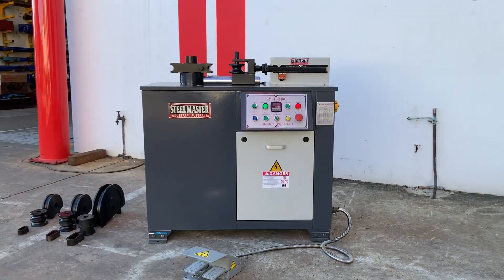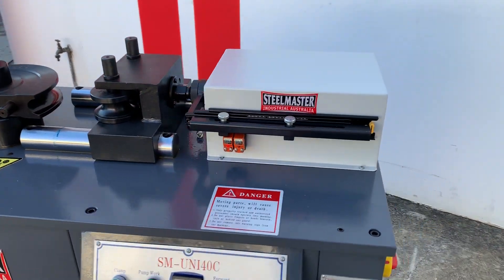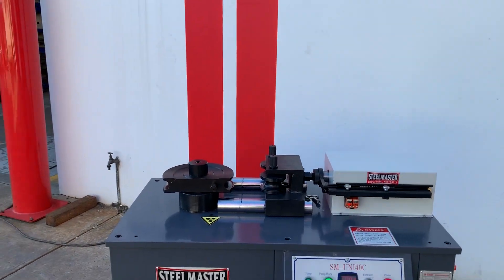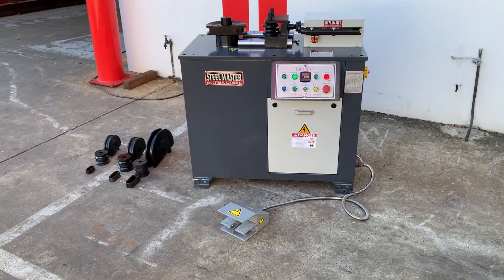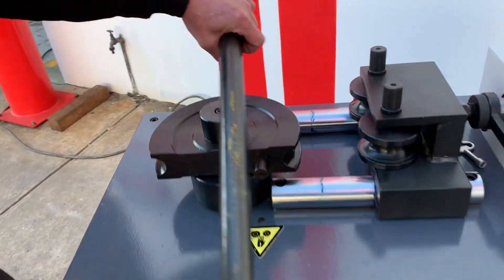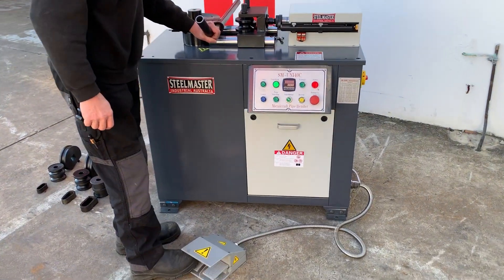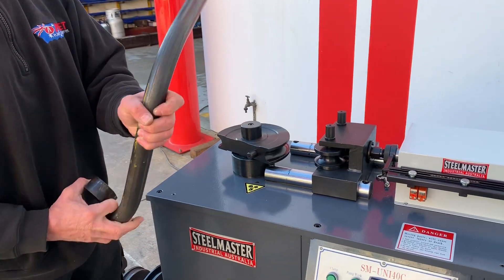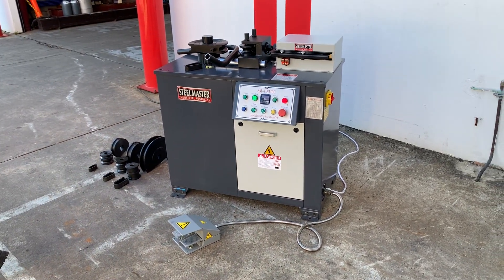Tube & Pipe Bender. SM-UNI40C: - 40mm Capacity complete with 4 Sets of Tooling, Hydraulic Clamping,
Tube & Pipe Bender. SM-UNI40C: - 40mm Capacity complete with 4 Sets of Tooling, Hydraulic Clamping, Digital Angle Setting, 21.3mm (15NB), 26.9mm (20NB), 33.7mm (25NB) & 32mm Square Included, 3Kw 415V
Description
At last! A Heavy Duty Motorized Tube & Pipe Bender with Tooling at a Great Price.
With a Simple Digital Angle Setting Feature Or Manually Set.
After Years of Frustration, We Have Developed Our New Full Hydraulic Tube & Pipe Bender with Tooling That Won’t Break The Bank.
With 3 Sets of NB Pipe & 1 Sets of Square - This is a Winner – Heaps of other tooling available off the shelf in Tube & Pipe sizes.
Please note that there is a O.D x wall thickness x bending radius guideline to be adhered to.

Features:
• 40mm Mild Steel Capacity.
• Heavy Duty Steel Plate Construction.
• 40C Model Fitted With Hydraulic Clamping.
• 4 Sets Tooling Included comprising.
• Round Formers: 21.3mm (15NB), 26.9mm (20NB), 33.7mm (25NB)
• Square Formers: 32mm
• Many Other Tooling Selections In Stock
• Easy Set Digital Angle Controller in Auto or Jobbing.
• Twin Foot Pedal Operation.
• Includes Sturdy Cabinet with Storage Area.

Technical Features:
❚Mild Steel Tube - Pipe – 16mm x 2-3mm
❚Minimum Centre Line Radius – 48mm

❚Mild Steel Tube - Pipe – 18mm x 2.5-3mm
❚Minimum Centre Line Radius – 54mm

❚Mild Steel Tube - Pipe – 20mm x 2.5-3mm
❚Minimum Centre Line Radius – 60mm

❚Mild Steel Tube - Pipe – 25 x 2.5-3mm
❚Minimum Centre Line Radius – 75mm

❚Mild Steel Tube - Pipe – 26mm x 2.5-3.5mm
❚Minimum Centre Line Radius – 78mm

❚Mild Steel Tube - Pipe – 30mm x 2.5-3.5mm
❚Minimum Centre Line Radius – 90mm

❚Mild Steel Tube - Pipe – 32mm x 2.5-3.5mm
❚Minimum Centre Line Radius – 96mm

❚Mild Steel Tube - Pipe – 34mm x 2.5-3.5mm
❚Minimum Centre Line Radius – 102mm

❚Mild Steel Tube - Pipe – 35mm x 2.5-3.5mm
❚Minimum Centre Line Radius – 105mm

❚Mild Steel Tube - Pipe – 38mm x 2.5-3.5mm
❚Minimum Centre Line Radius – 114mm

❚Mild Steel Tube - Pipe – 40mm x 2.5-3.5mm
❚Minimum Centre Line Radius – 120mm

❚0 ~ 180 bending range – One Shot!
❚shipping dimensions - 1200mm x 750mm x 1300mm
❚power - 415V 3Kw